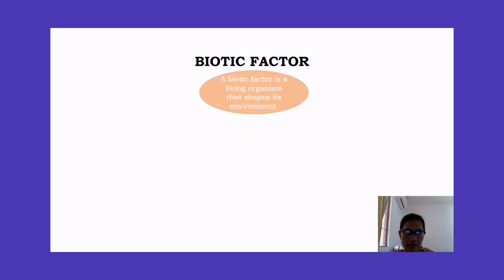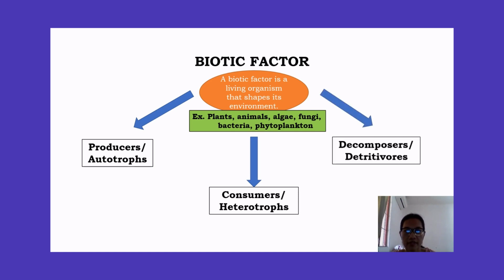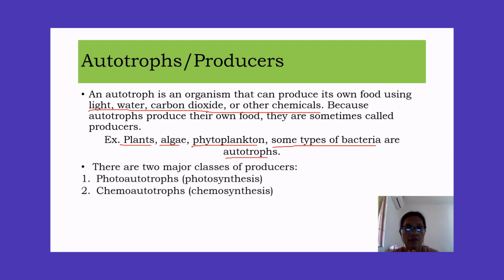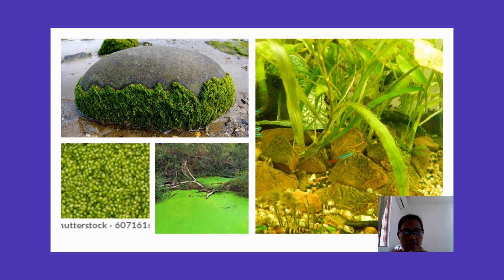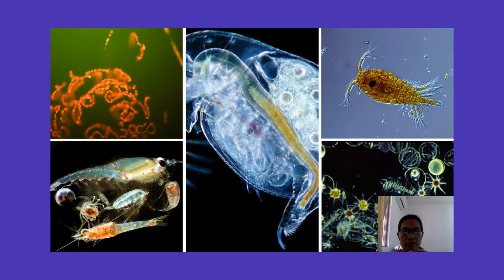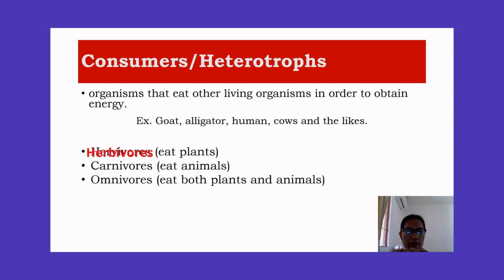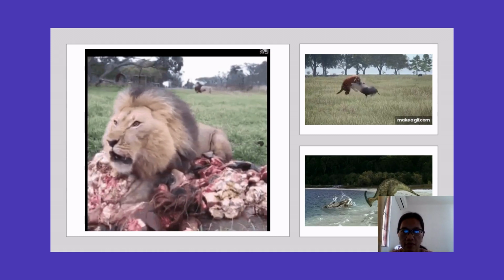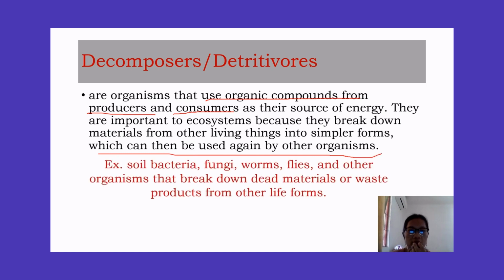BIOTIC COMPONENTS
What is the role of biotic components in an ecosystem? Are they important? Watch this video lesson! For Science 7.